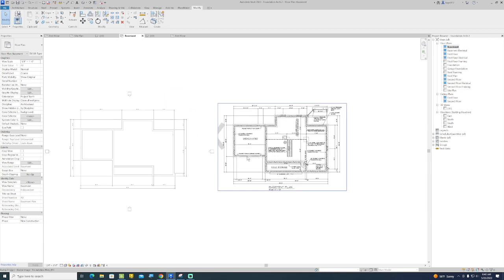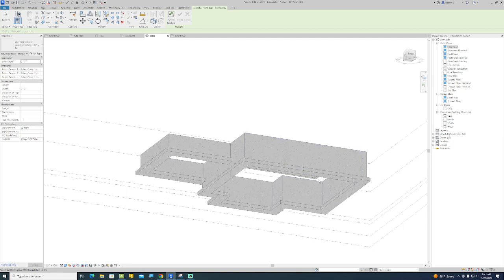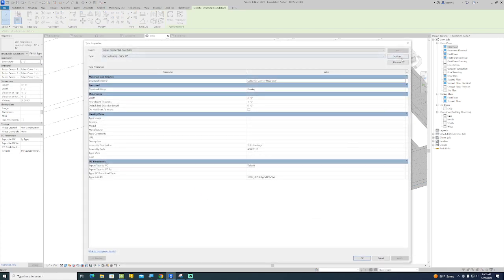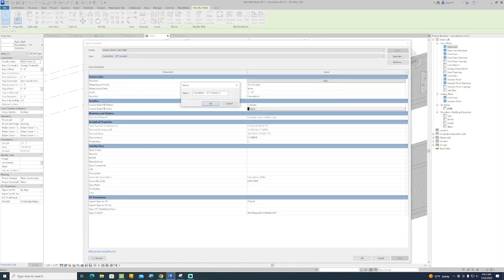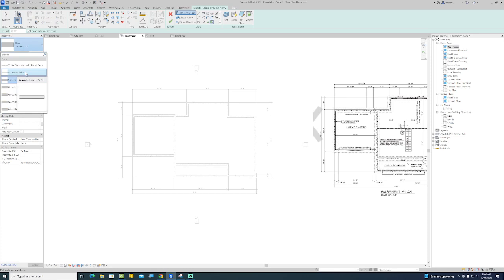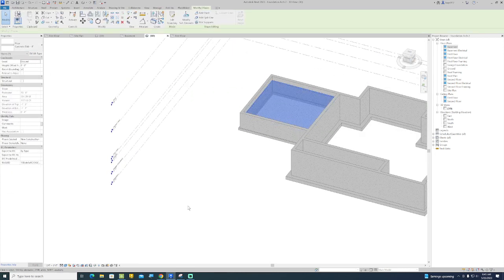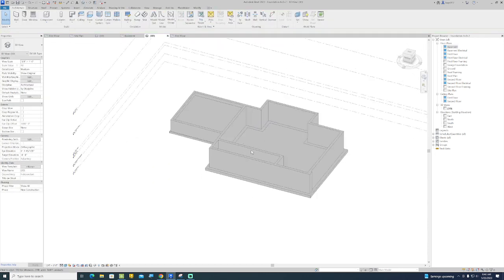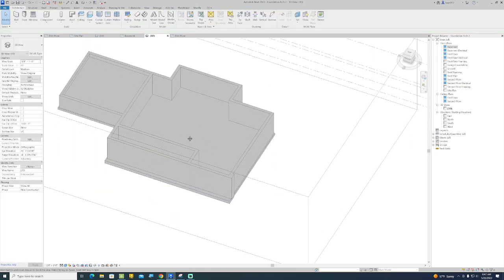Footing Size and Floor Slab